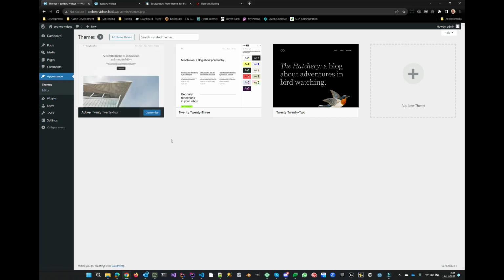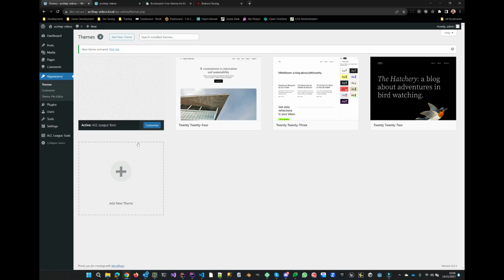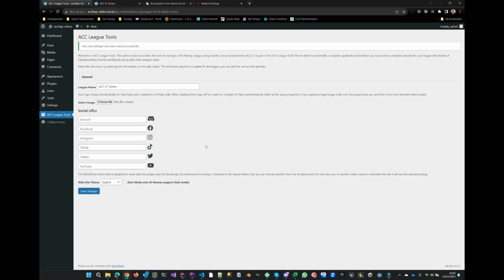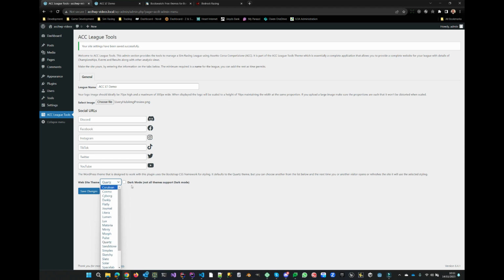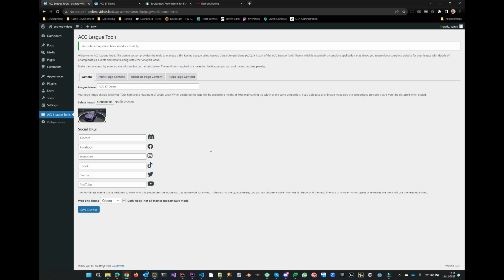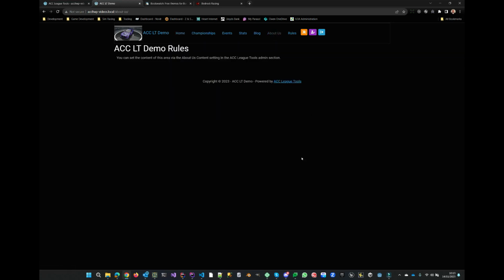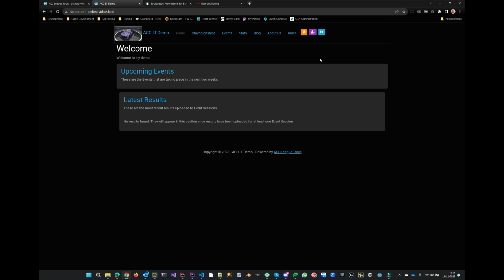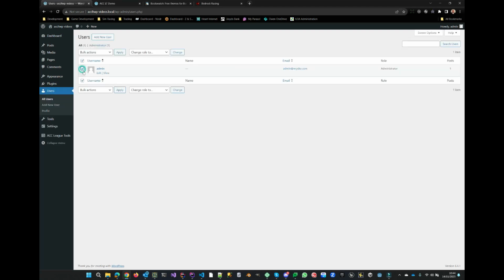Site Setup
This video walkks you through the initial steps to get your community site up and running